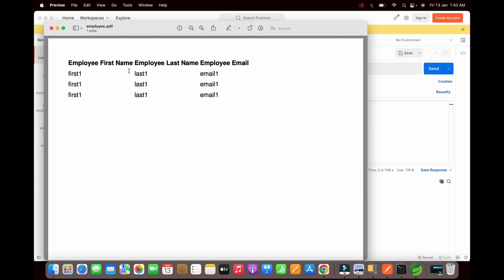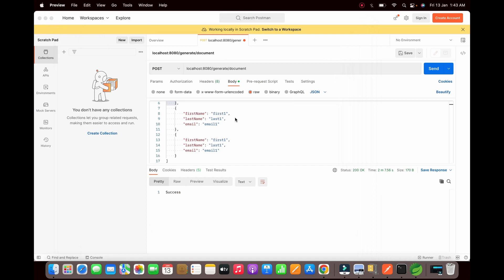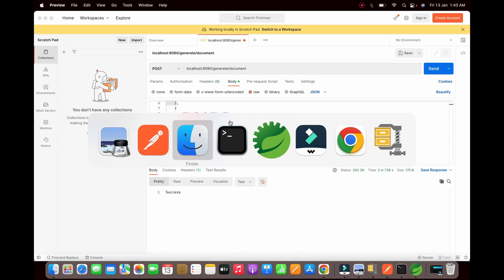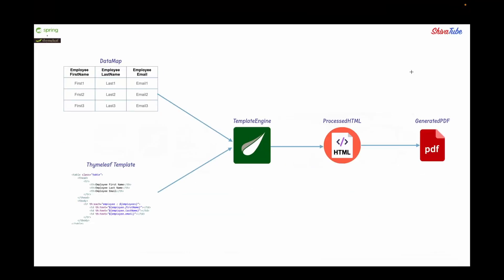How to generate PDF through HTML using Thymeleaf and Spring Boot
This video shows how we can generate a PDF from HTML using Thymeleaf and Spring boot.
Thymeleaf :
It is a modern server-side Java template engine for both web and standalone environments.
Its main goal is to bring elegant natural templates to your development workflow — HTML that can be correctly displayed in browsers and also work as static prototypes, allowing for stronger collaboration in development teams.
With modules for Spring Framework, a host of integrations with your favourite tools, and the ability to plug in your own functionality, Thymeleaf is ideal for modern-day HTML5 JVM web development